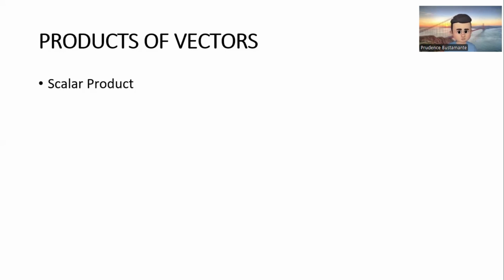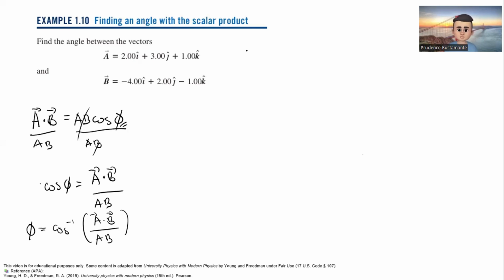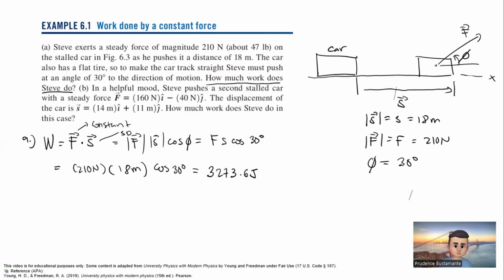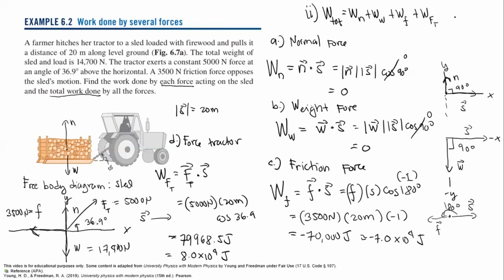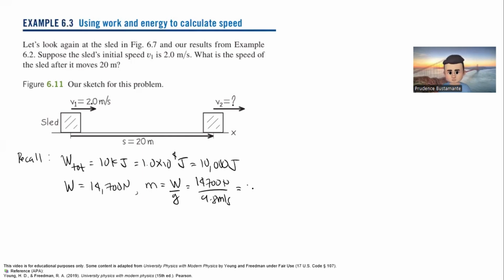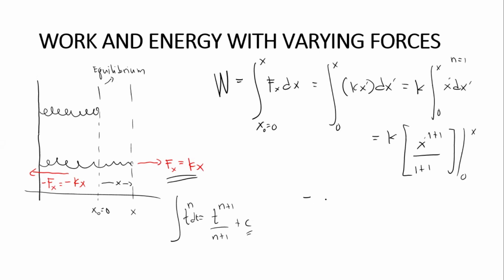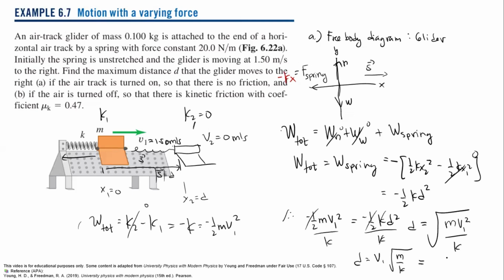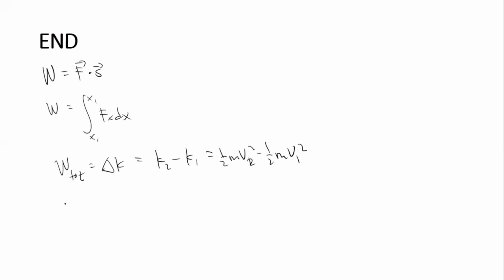University Physics - Chapter 6 Work and Kinetic Energy (With Scalar or Dot Product of two vectors)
University Physics - Chapter 6 Work and Kinetic Energy (With Scalar or Dot Product of two vectors), 15th Edition.

LEARNING OUTCOMES
 6.1 What it means for a force to do work
on an object, and how to calculate the
amount of work done.
 6.2 The definition of the kinetic energy
(energy of motion) of an object, and
how the total work done on an object
changes the object’s kinetic energy.
 6.3 How to use the relationship between
total work and change in kinetic energy
when the forces are not constant, the
object follows a curved path, or both.
 6.4 How to solve problems involving power
(the rate of doing work).
 5.1, 5.2
You’ll need to review...
 1.10 The scalar product (or dot product)
of two vectors.
 2.4 Straight-line motion with constant
acceleration.
 4.3 Newton’s second law.
 4.5 Newton’s third law.
 Using components to find the
net force.